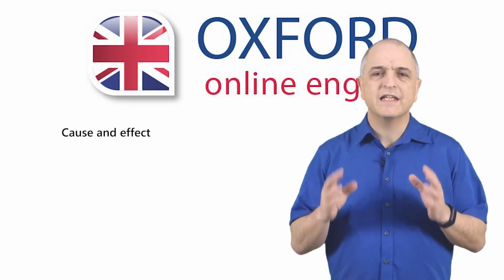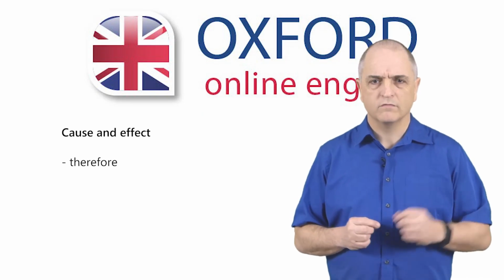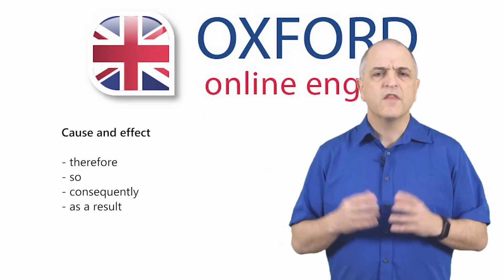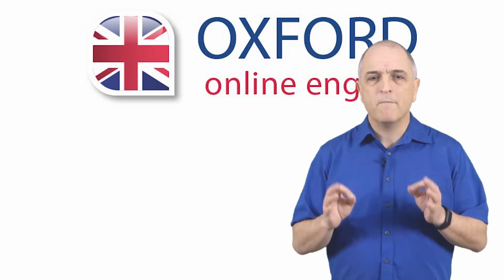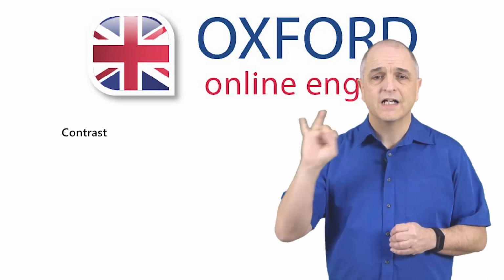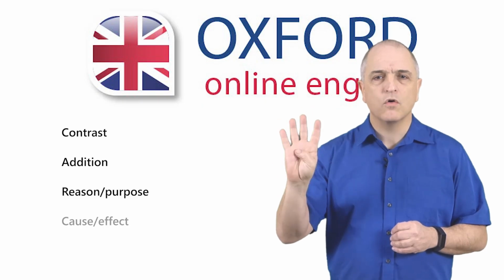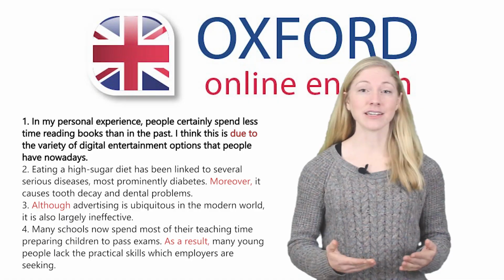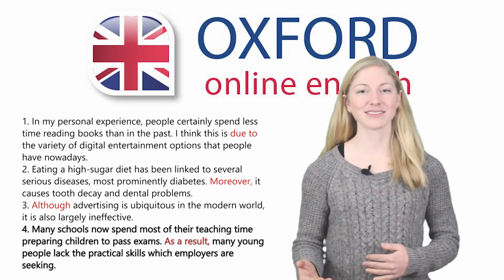IELTS Writing - Using Linking Words and Phrases to Improve Your Score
In this lesson, you can learn how to use linking words and phrases for the IELTS writing exam. Linking words are important for your IELTS writing, especially for the essay. Using linking words well can make a big difference to your coherence and cohesion score, which is 25% of your writing score.Even if you’re not preparing for an IELTS exam and just want to improve your English writing generally, this lesson could help you!

Have you started preparing for IELTS with a qualified teacher? If not, start now!

Contents:
1. What Do Linking Words Do? 1:18
2. Linking Words by Function 4:19
3. Linking Word Grammar 9:09
4. Using Linking Words in Your IELTS Writing 13:43
5. Linking Words and Logic 17:43

This lesson will help you:
- Understand what linking words and phrases are and how they are used in writing.
- Get an idea of the different types of linking words and phrases used in writing and IELTS writing listed by their function.
- Learn about linking word grammar and how it works with writing in general and in the IELTS Writing Exam.
- Understand useful techniques to use the linking words and phrases you learned in your IELTS Writing to improve your score.
- Better understand linking words and the logic behind them so you can use linking words and phrases to improve your IELTS Writing score.

See more IELTS preparation lessons and other free English lessons on our